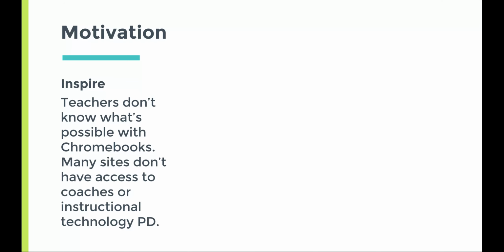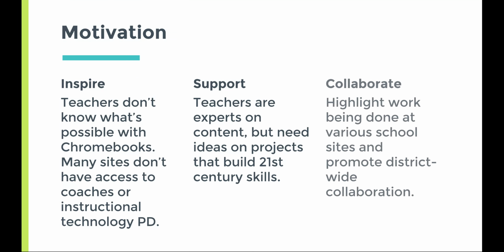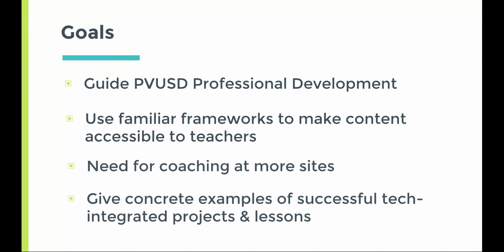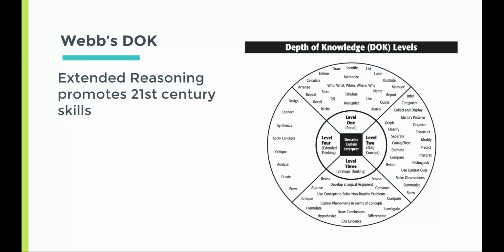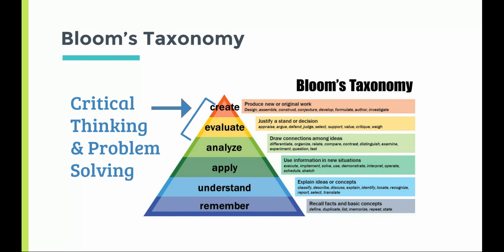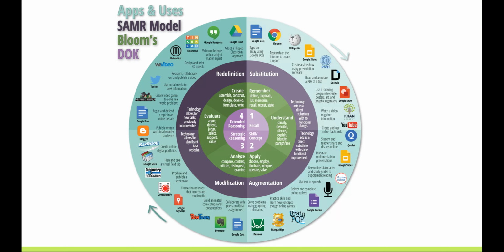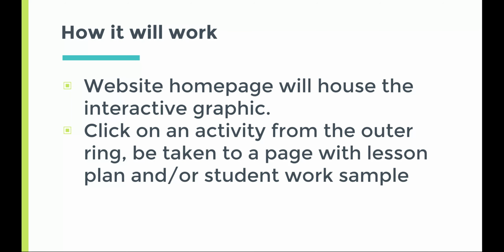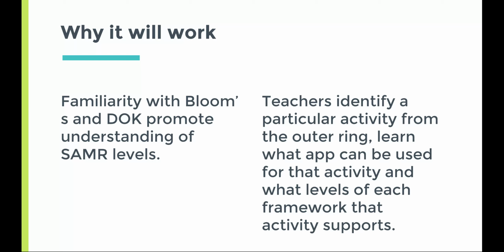20% Project Proposal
Connecting SAMR, DOK, Bloom’s Taxonomy: Practical Applications in the Technology-Integrated classroom